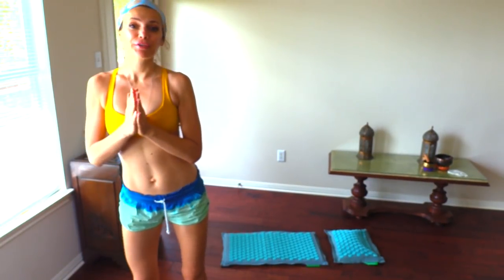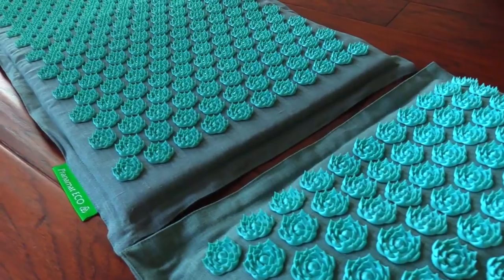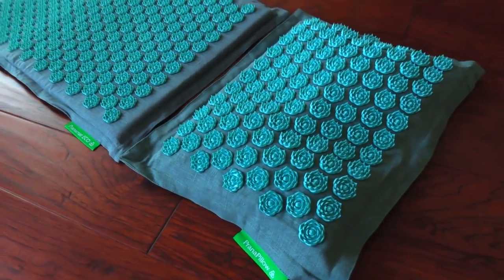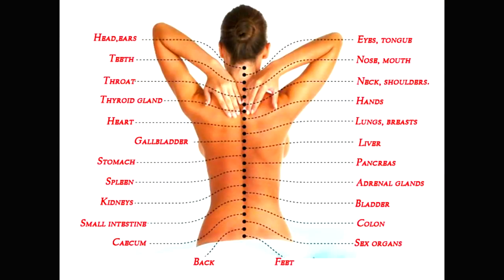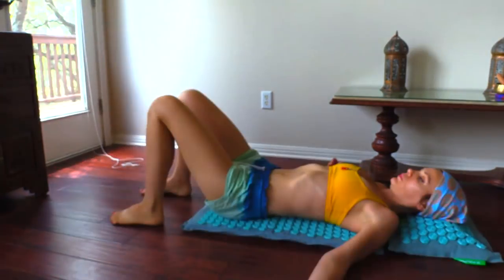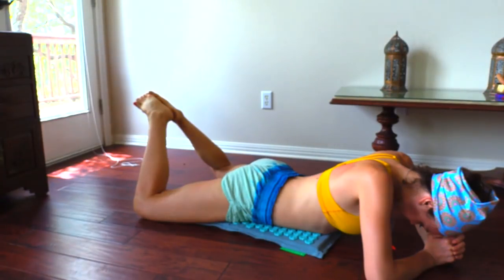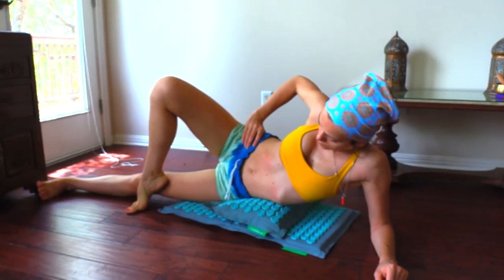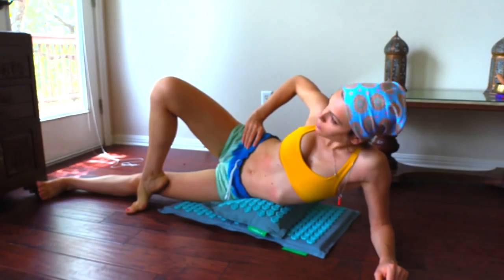Pranamat Review and Tutorial | Ali Kamenova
Pranamat Eco
Pranamat Set
In addition to getting benefits for healing my injury, I forgot to mention in the video that I am also noticing that it is helping me improve my mood and energy levels. I feel a buzz similar to the buzz after acupuncture sessions right after I get up from the mat. I just recently moved to a new city and I have been emotional about the change. When I use the mat I feel relaxed yet my usual inspired and enthusiastic self. All in all I workout earlier in the morning because I cannot wait to get on the mat. It is somewhat of an intense feeling because it is sharp but at the same time, it is invigorating. I feel that it is helping me improve digestion and water removing in the ways that I  am using it. So I feel it is a great tool for healing injuries and pain. It improves circulation and blood flow to the area. It is great for insomnia, back pain, shoulder pain, groin injuries in my case. Great for hip flexor, iliopsoas, pelvic alignment tool. Great for stress reduction and also it is energizing and it helps me with an inspired mood for the day which is an ARIES, Pitta quality for me. Totally 200% recommended! In addition, the loose skin that is normal and typical after pregnancy seems to benefit from the direct acupressure massage on the belly. Right now this is my most favorite tool I use at home.

400+ Full-length classes never seen on Youtube. Weekly new classes and schedules.

Love
Ali